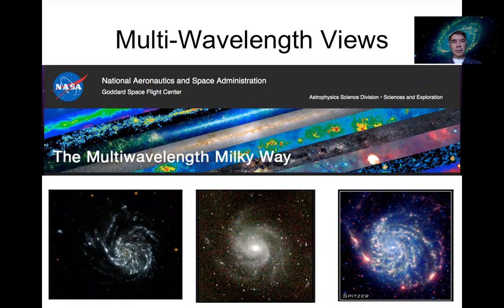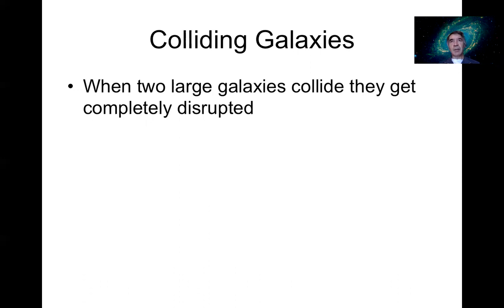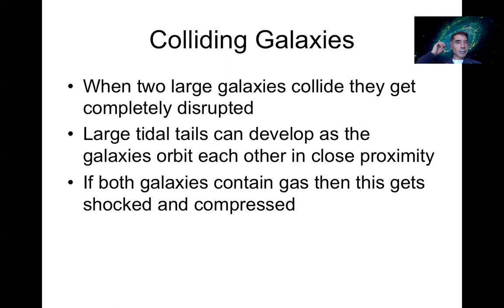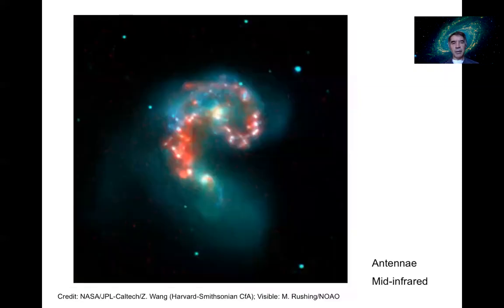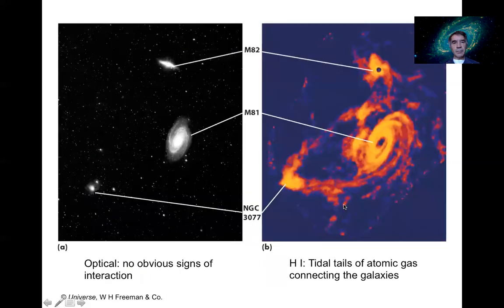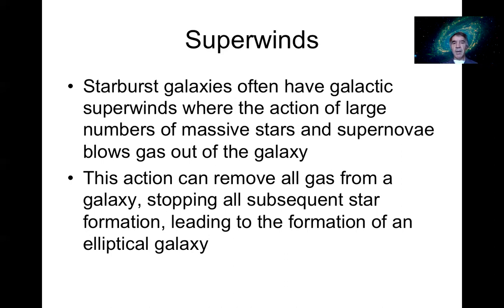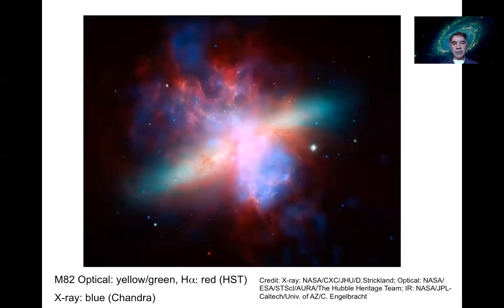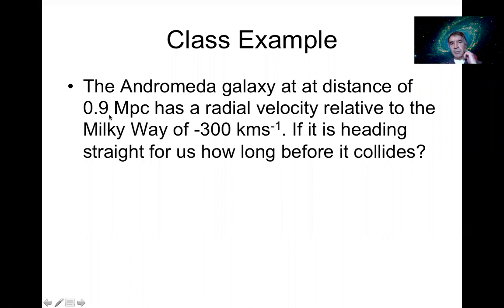DARA Foundation Astrophysics - Interacting and Active Galaxies Part 1